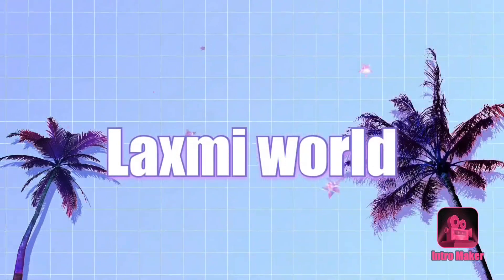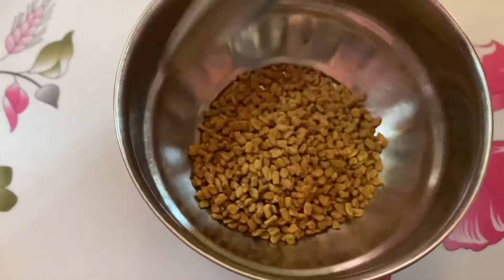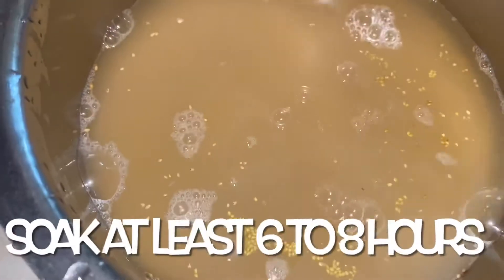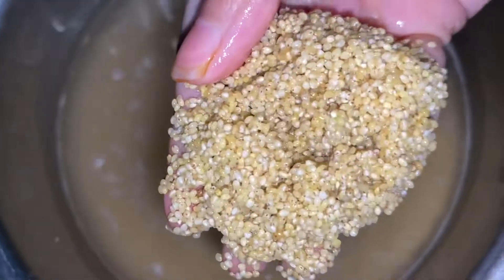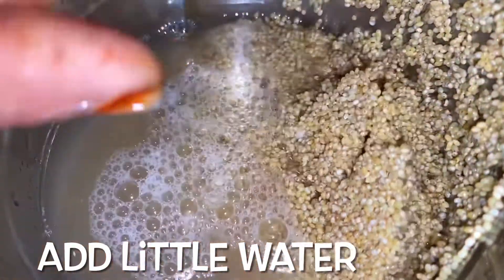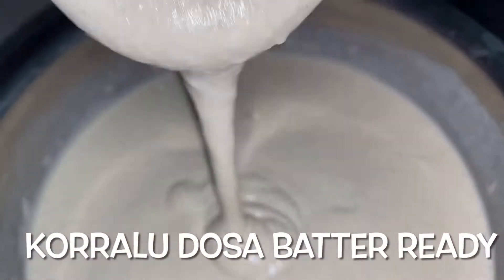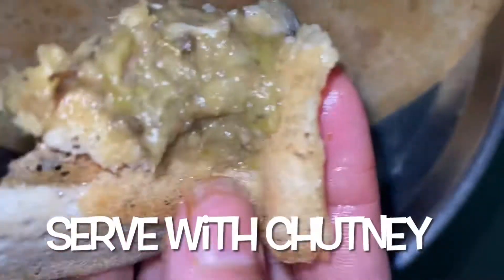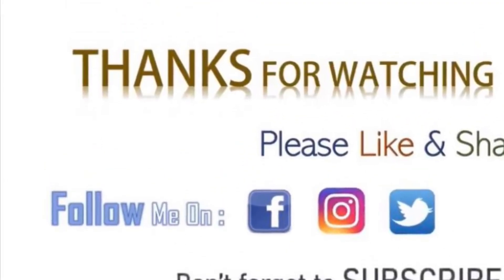కొర్రలు దోస 👌/Korralu dosa Recipe/Foxtail Millet Dosa/Haelthy and Tasty dosa/Laxmi world